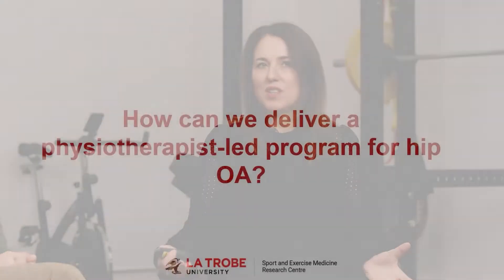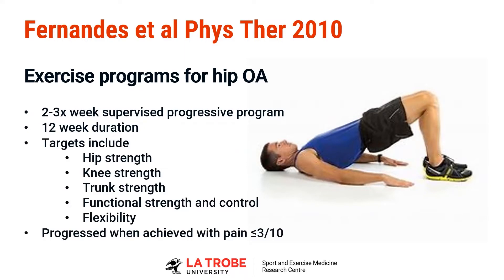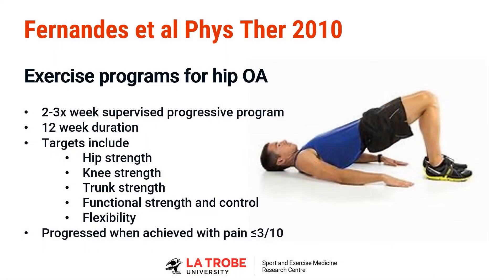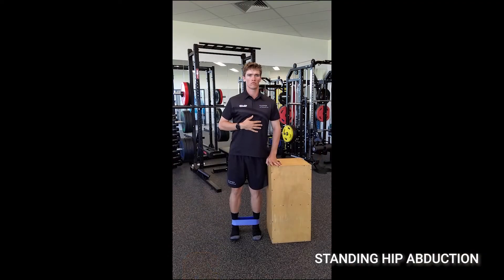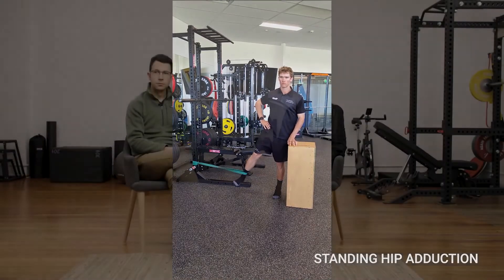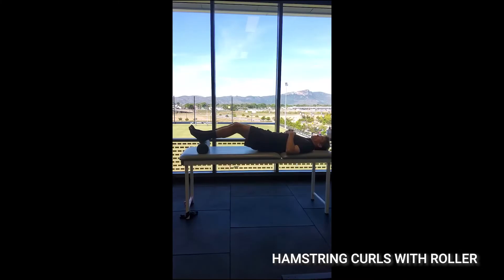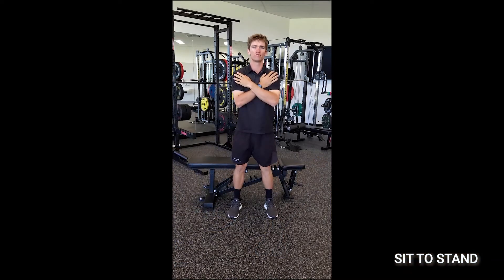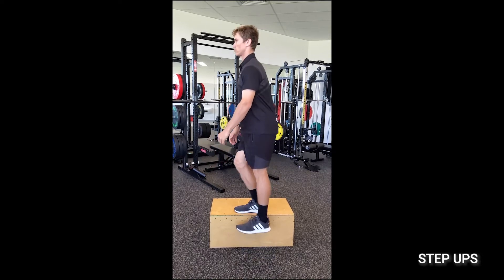Jo Kemp & Adam Culvenor: Hip Osteoarthritis Masterclass | Official Preview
Hip Osteoarthritis is one of the most common presentations that you'll see in the clinic. Jo and Adam are world-leading Osteoarthritis researchers and will guide you through everything you need to know to master your Hip management

Joanne Kemp is a Research Fellow at Latrobe Sport and Exercise Medicine Research Centre, and is a titled APA Sports Physiotherapist of 20+ years’ experience. She is also an adjunct Research Fellow at the Australian Collaboration for Research into Injury in Sport and its Prevention, Faculty of Health, Federation University Australia. She completed her PhD at University of Queensland in early 2014. Her thesis was titled ‘Factors associated with outcomes following hip arthroscopy’.

Joanne has presented extensively on the management of hip pain and hip pathology in Australia and internationally.  Her research is focused on hip pathology including early onset hip OA in younger adults, and its impact on activity, function and quality of life.  She is also focussed on the long-term consequence of sports injury on joint health.  She has a particular focus on surgical and non-surgical interventions that can slow the progression and reduce the symptoms associated with hip pathology and hip OA.

In this two hour Masterclass, you will learn the following:
- What is Hip OA?
- Common causes of Hip OA
- Hip Osteoarthritis (OA) and its affect on society
- Hip pain and OA in females
- Taking a sound subjective assessment
- The objective assessment
- What are some possible RED FLAGS?
- The role of imaging
- Treatment options for Hip OA
- When to consider Total Hip Replacement